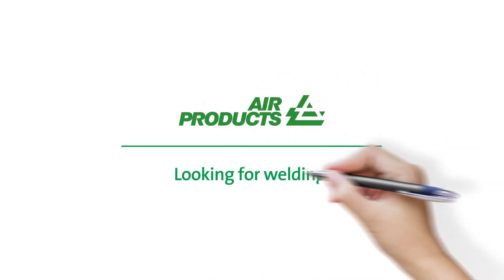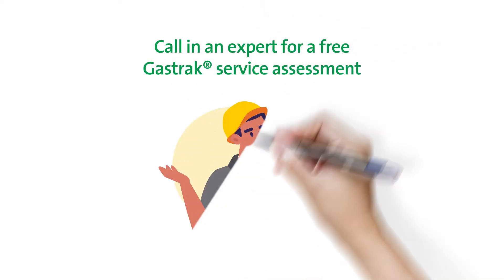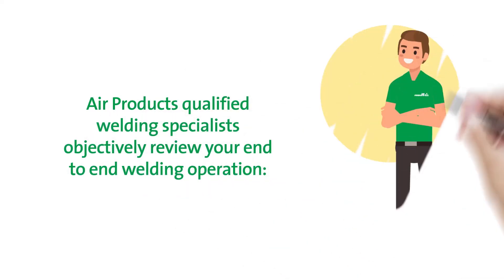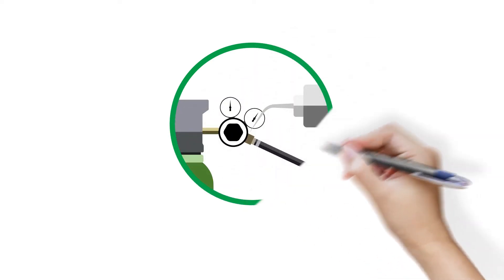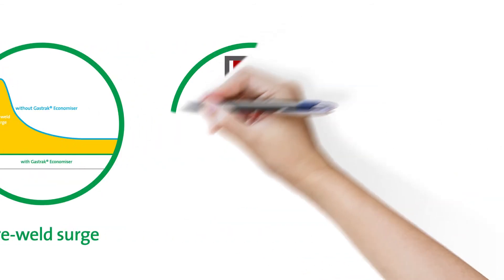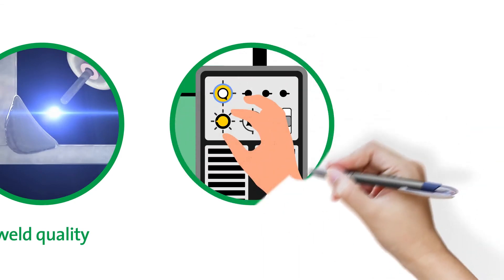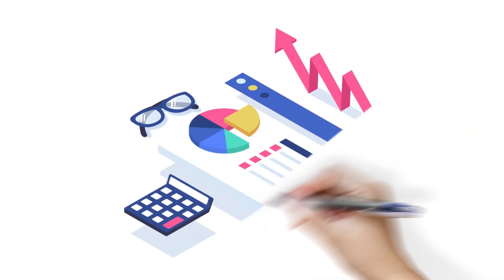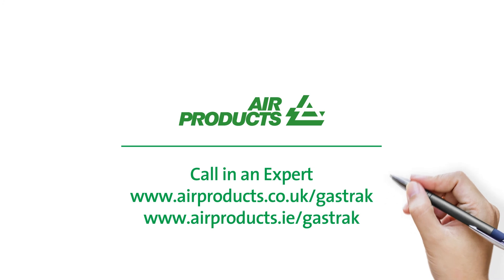Gastrak® service- helping you reduce welding gas consumption | Air Products